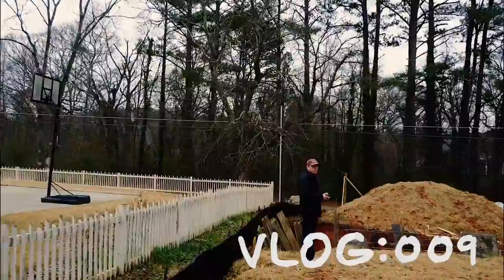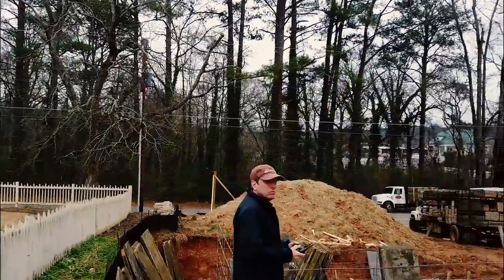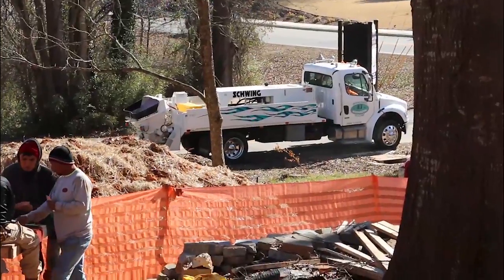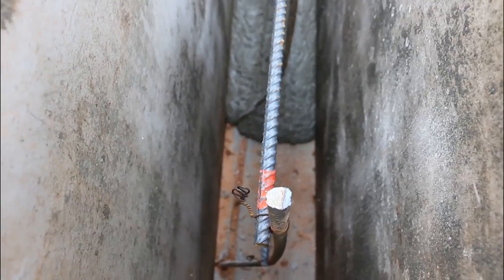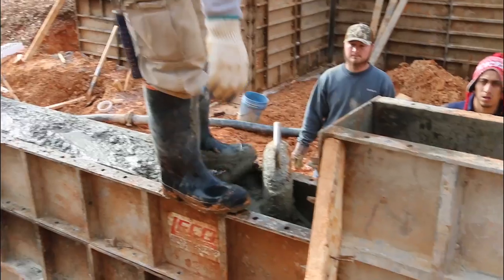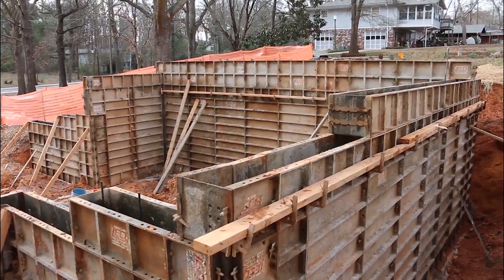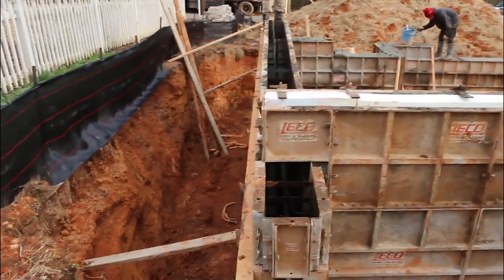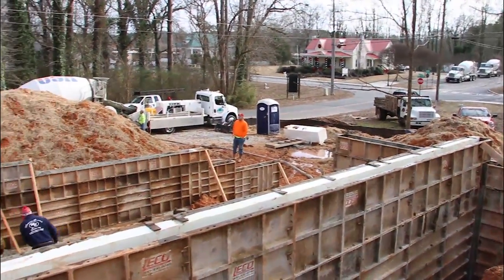Pouring The Basement Foundation Walls | VLOG 009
Over the span of three days the concrete basement walls of our green home are formed, poured and de-formed. The half-basement was added to our 1800 square foot plan to work with the slope of the lot, allowing us to gain about 600 square feet while staying within our small footprint.

Concrete is a resource intensive material and the most expensive single line item in our budget. But, the cost per square foot of the basement was still a bargain. While this wasn't the greenest component of our home, using concrete wisely and efficiently is part of making a home affordable and sustainable.